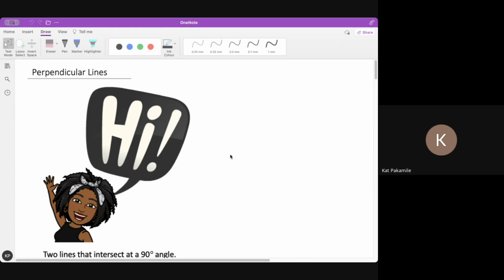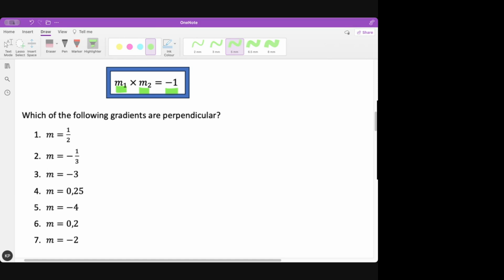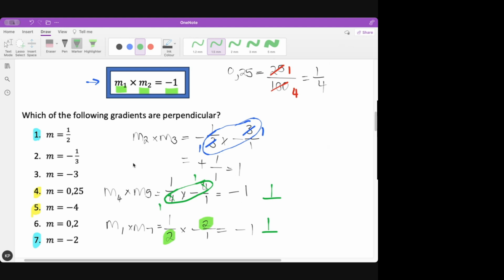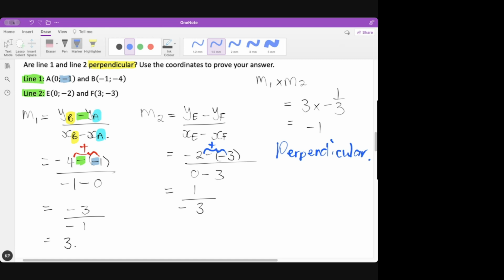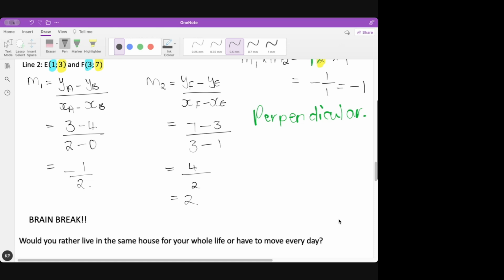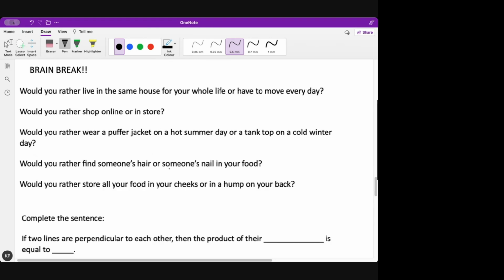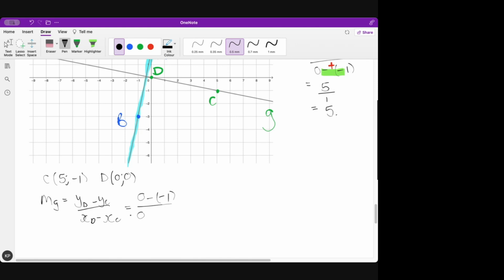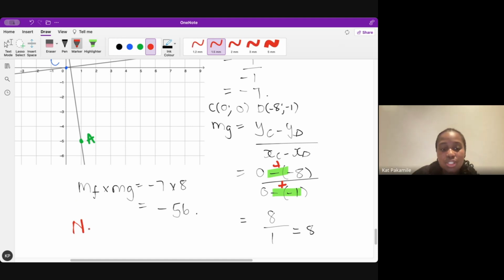Grade 9 - Straight Line Geometry (perpendicular lines)